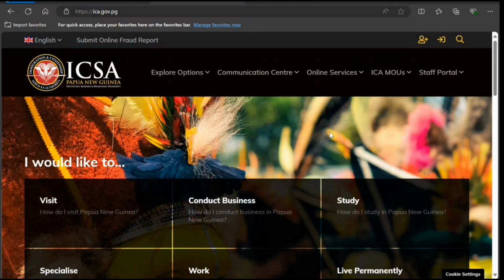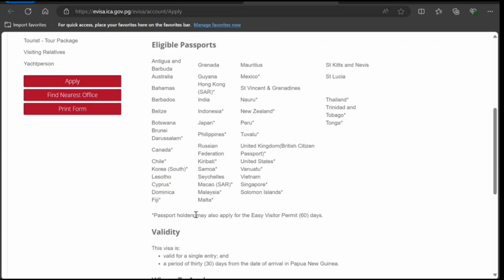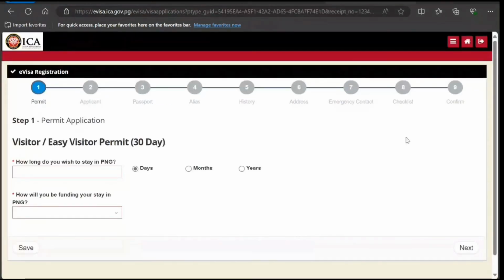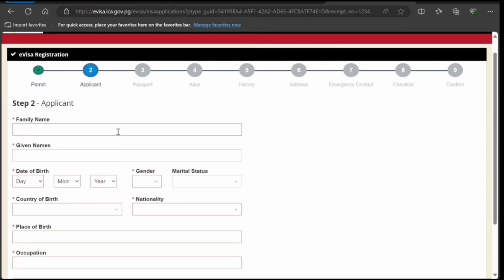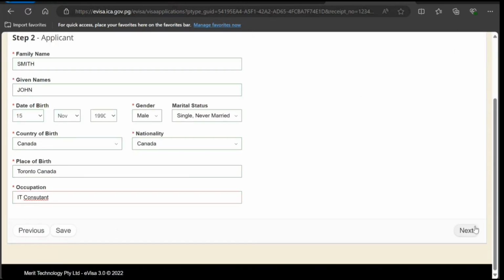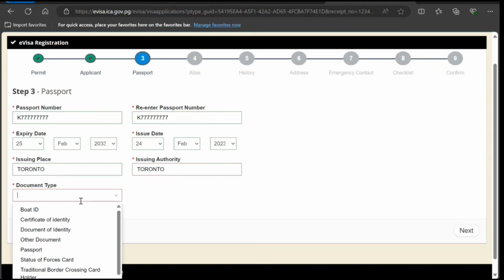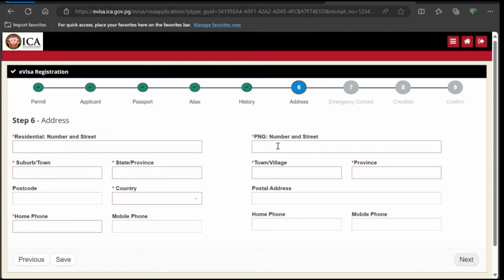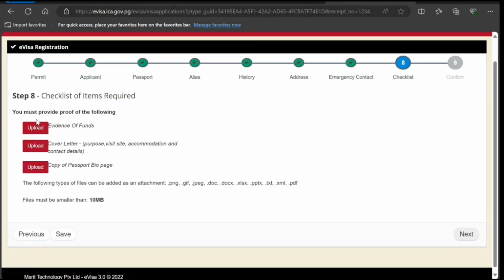How to Get Your Papua New Guinea eVisa: Step-by-Step Application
Planning a trip to Papua New Guinea? In this video, we provide a detailed, step-by-step guide on how to apply for a Papua New Guinea eVisa for tourism. Follow along to ensure a smooth and hassle-free application process.

In this video, you'll learn:
1. Eligibility criteria for a Papua New Guinea eVisa
2. How to complete the online eVisa application form
3. Required documents for the application
4. Payment options for the eVisa fee

Share your experiences and any questions in the comments below!